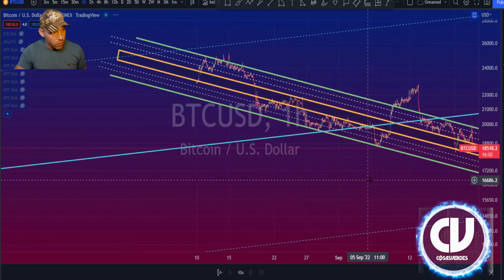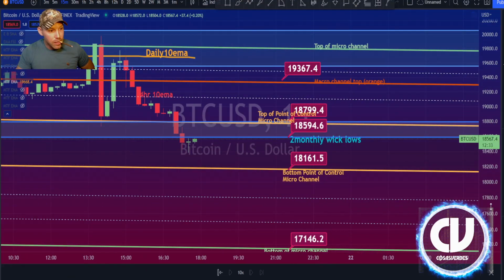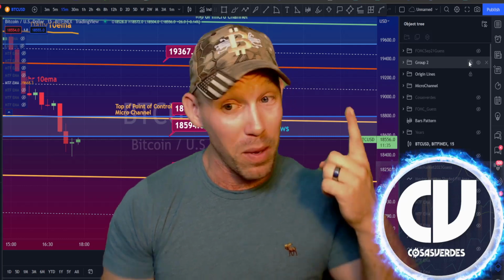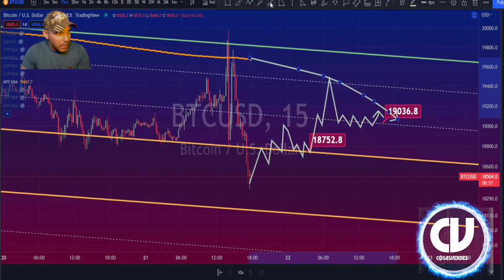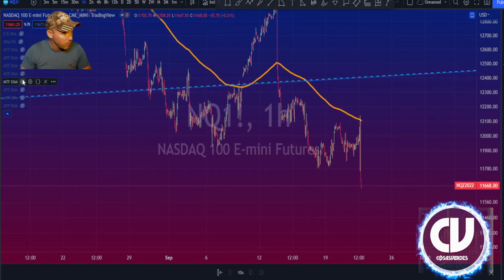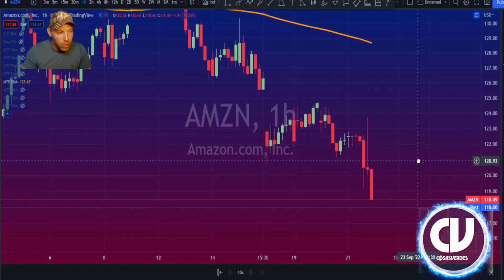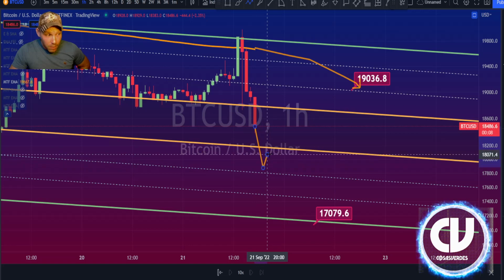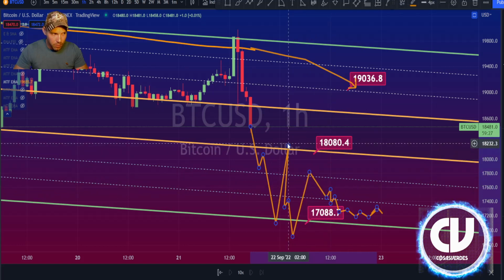Bitcoin Price 🚨 CRASH NOW 🚨 (BTC Price to free fall soon)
Bitcoin price prediction video, BTC Price analysis, In this bitcoin video I show you the 3 most likely ways bitcoin will move over the next 72 hours and I explain why in great detail. Video about Bitcoin Price analysis shows you EXACTLY how and why to interpret the charts for downside targets.